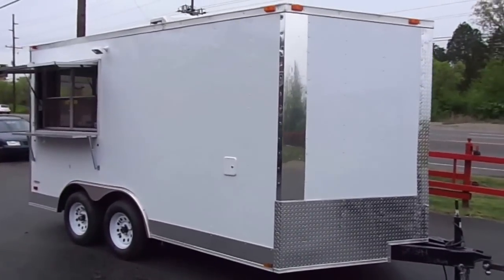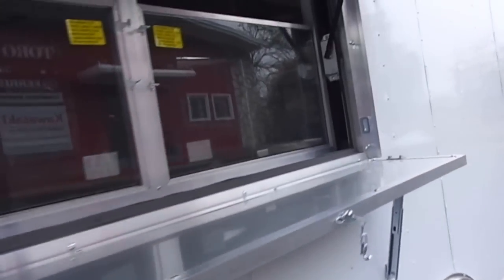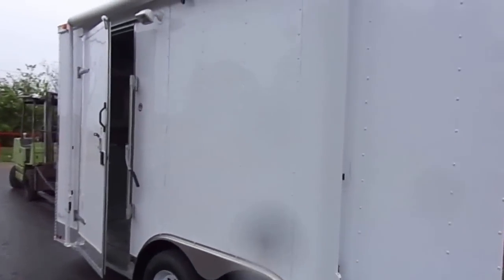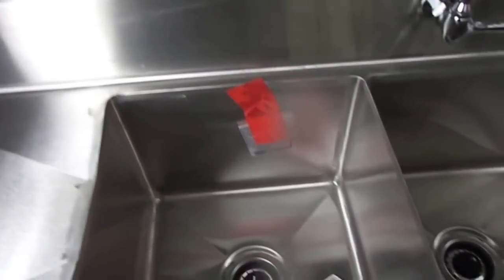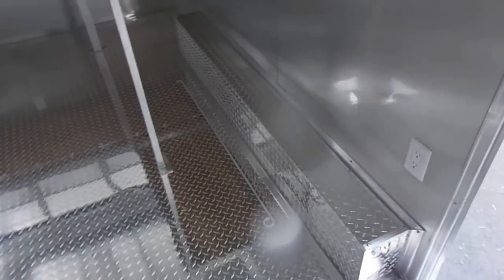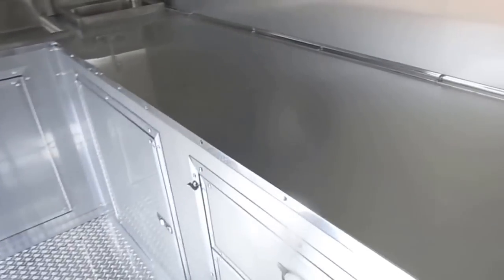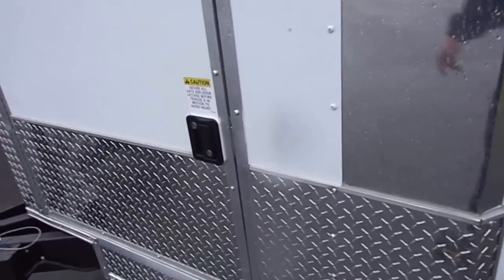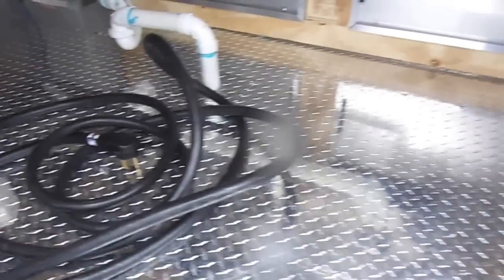Concession Trailer 8.5 x 14 (White) Event Custom Enclosed Kitchen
White custom event food Concession trailer

This is a new 8.5 x 14 white concession trailer that is ready to be put to work all it needs is the cooking equipment. We do only custom build our trailers so there is many options that are available or we can build this same trailer again for you.

3521 Murfreesboro Pike,
Antioch, TN,
USA 37013